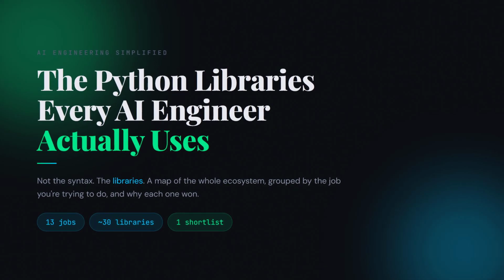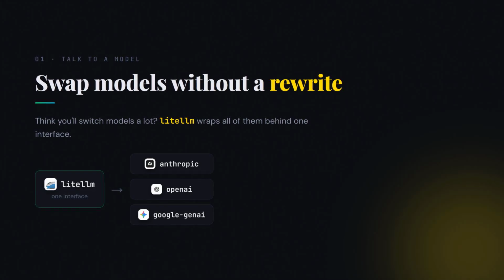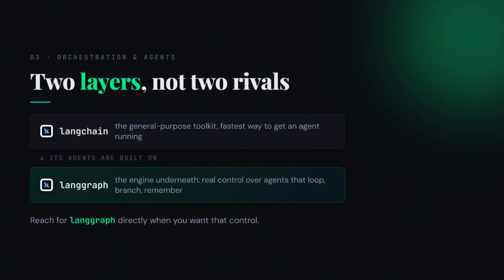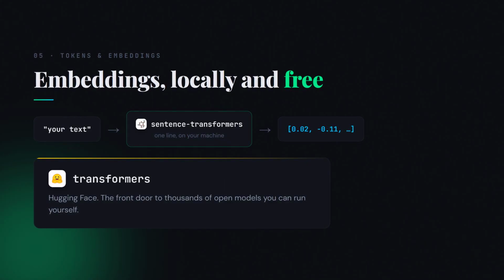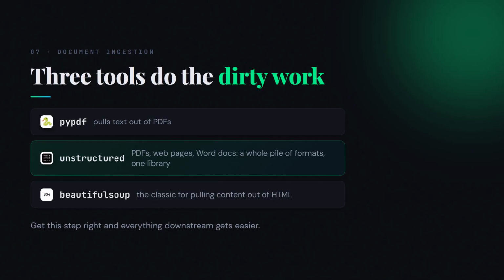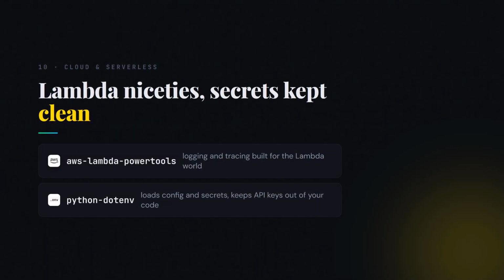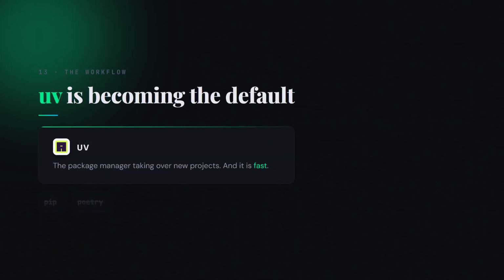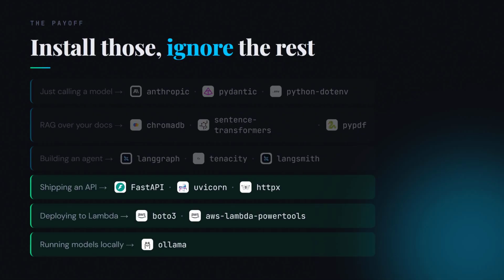Python for AI: The Only Libraries You Actually Need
0:00 The library problem
  0:43 Talking to a model (the provider SDKs)
  1:20 Structured output: pydantic + instructor
  1:51 Orchestration and agents
  2:44 The data and math floor
  3:14 Tokens and embeddings
  3:40 Vector databases
  4:19 Feeding it your documents
  4:46 Shipping it as a service
  5:14 Async and resilience
  5:41 Cloud and serverless
  6:09 Running models locally
  6:38 Observability and evals
  7:06 The workflow tools
  7:36 Starter kits by role
  8:20 The takeaway